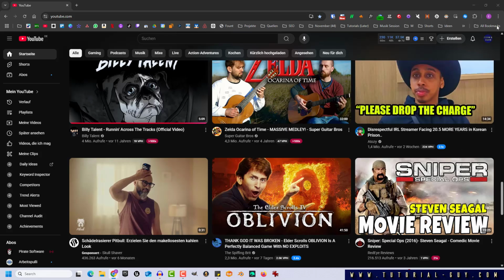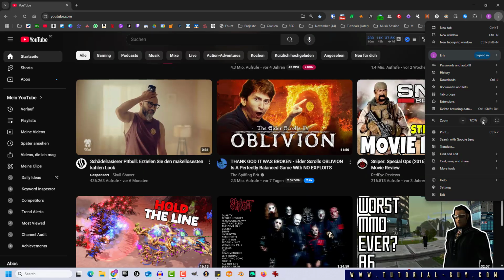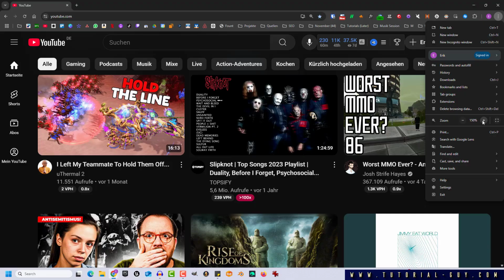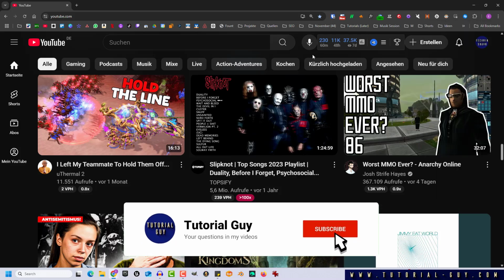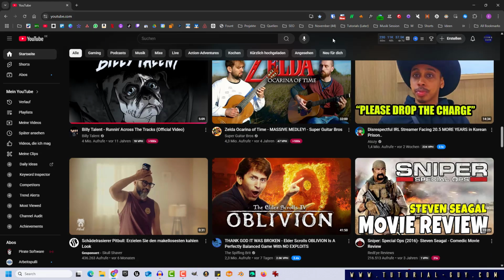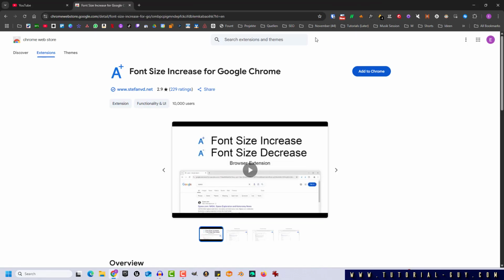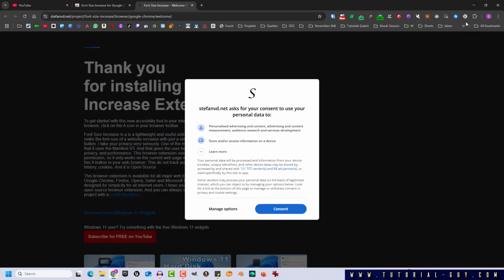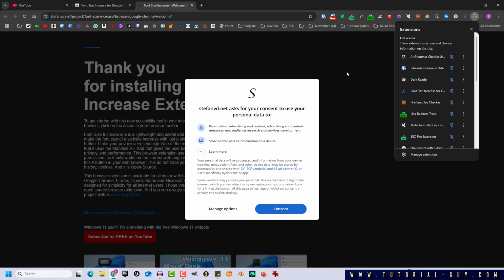Increase Font Size on Chrome ✅ Tutorial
Learn how to make Chrome fonts bigger fast and easily! Are you tired of straining your eyes to read small text on Chrome? Do you want to increase font size in Chrome without affecting the layout of web pages? In this tutorial, we'll show you a quick and simple way to make Chrome fonts bigger in just a few clicks. Whether you're using a Windows, Mac, or Linux computer, these steps will work for you. So, let's get started and make browsing the web a more comfortable experience!